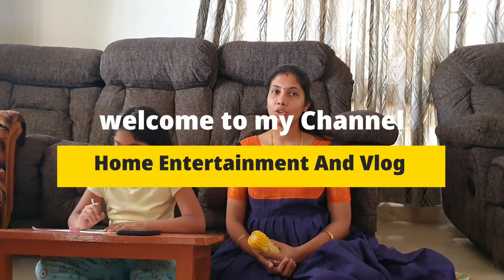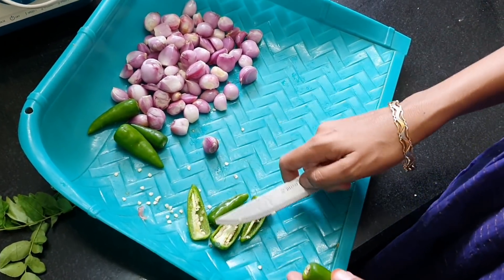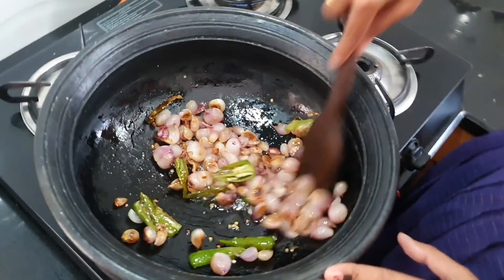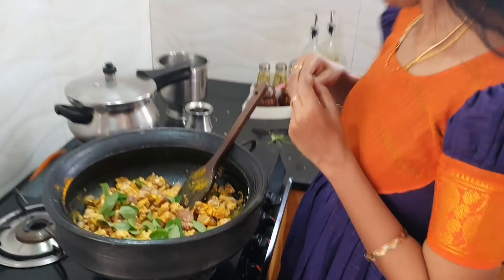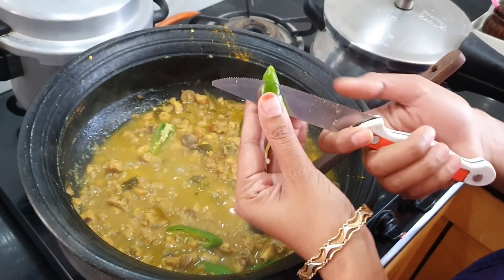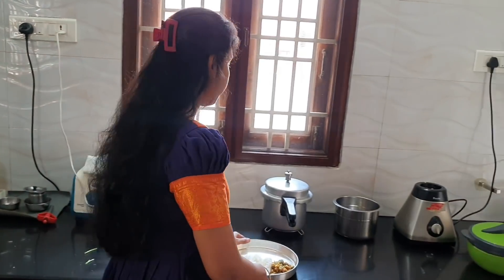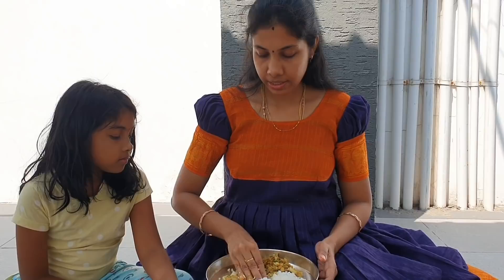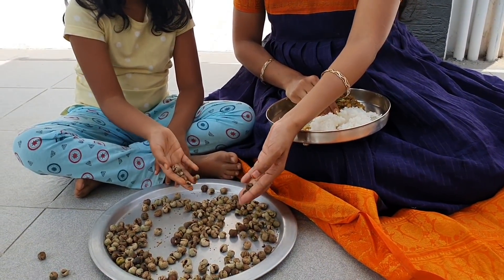Sunday vlog❤ சிக்கன் வாங்கின இப்படி ஒரு முறை சமைத்து பாருங்க